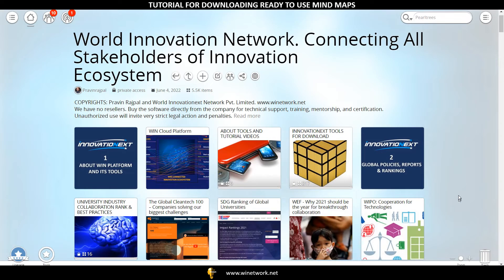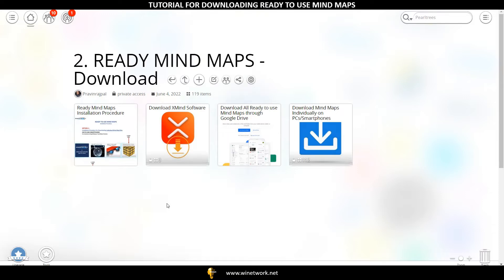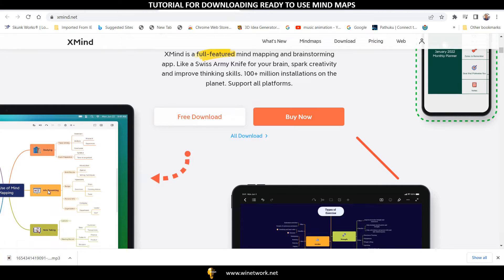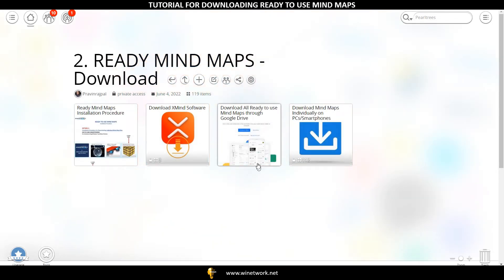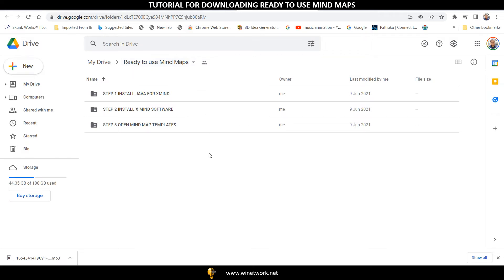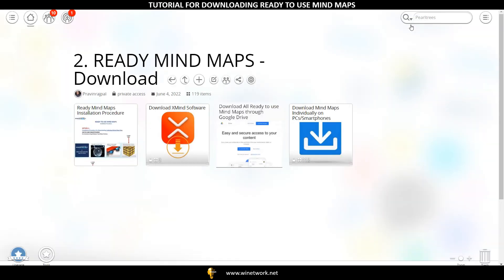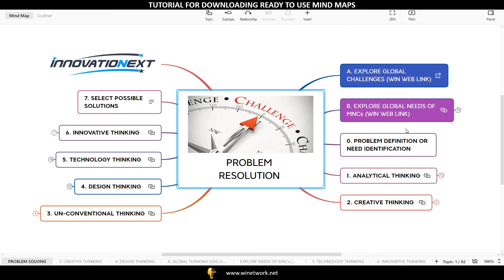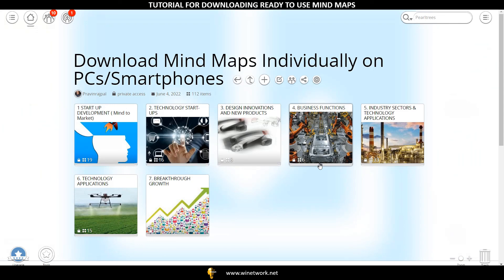Tutorial for downloading Ready to Use Mind Maps